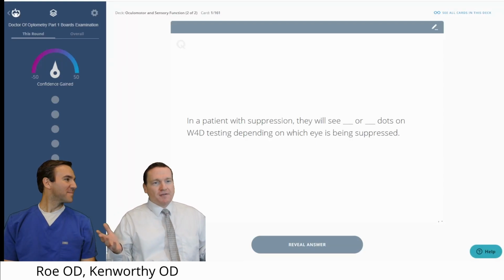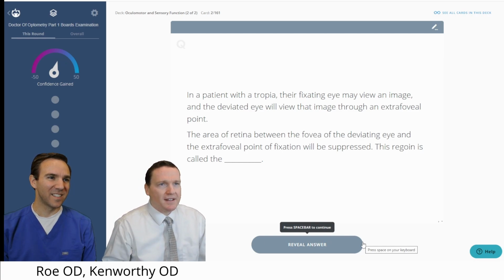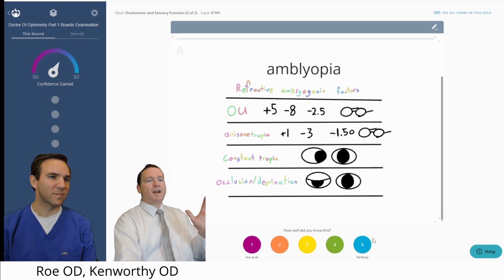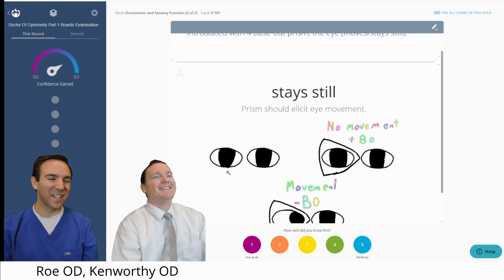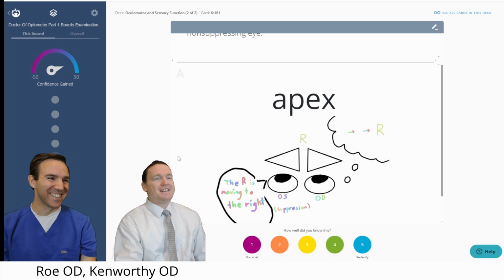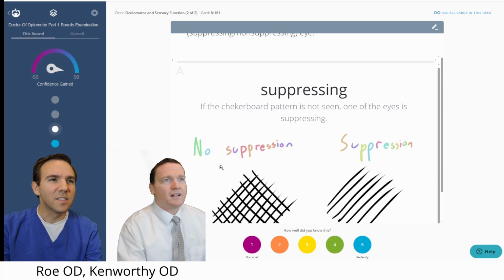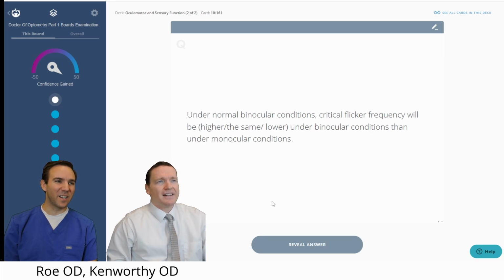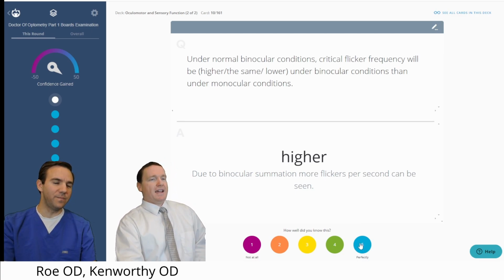NBEO Flashcard session 12 Roe and Kenworthy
Join us as we study together for NBEO Optometry Boards!
Emphasis on oculomotor function